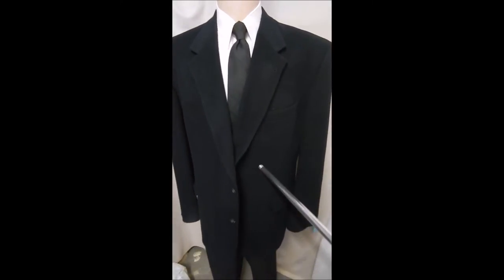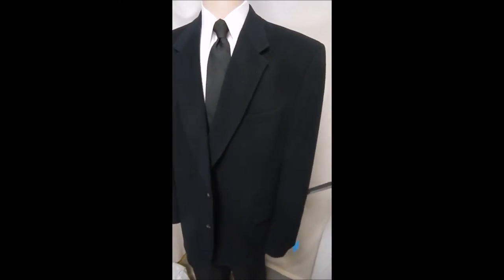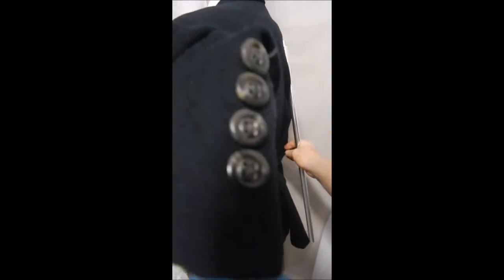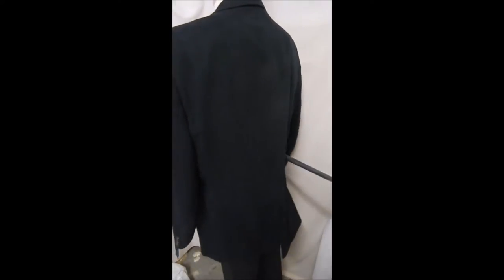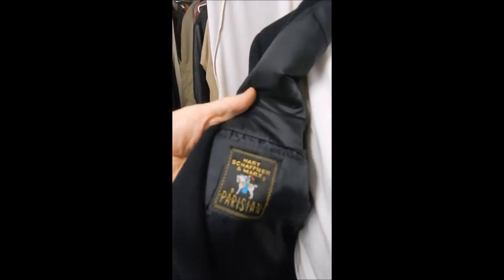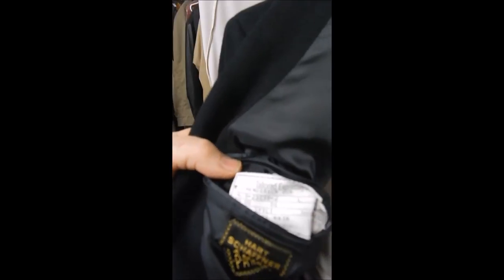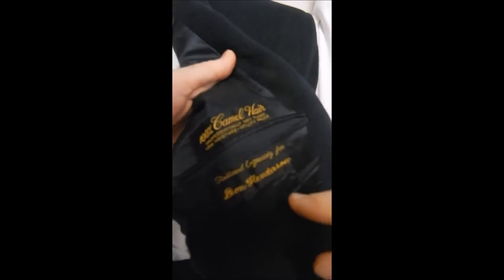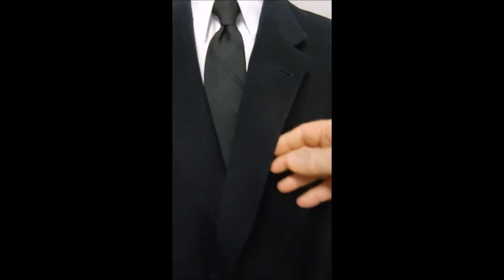DAVIS23 D23 50L CAMEL HAIR HSM BESPOKE BLAZER 26"arms SPORT COAT JACKET NAVY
CHEST 55"
SHOULDERS 22"
LENGTH 35"
VERY SOFT, THICK 100% CAMEL HAIR IN BLUE WITH SILVER BUTTONS.      BESPOKE QUALITY